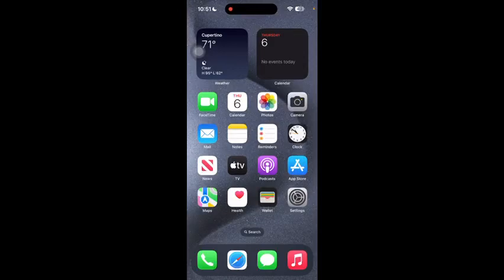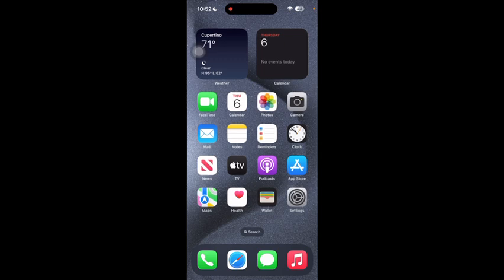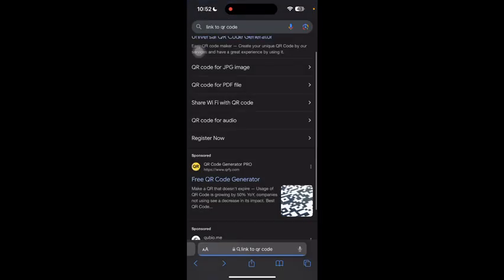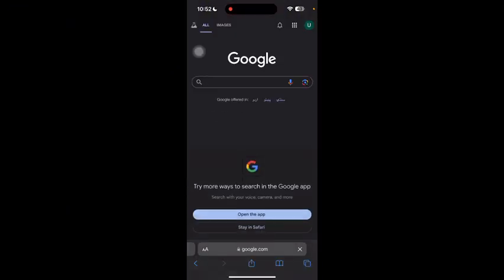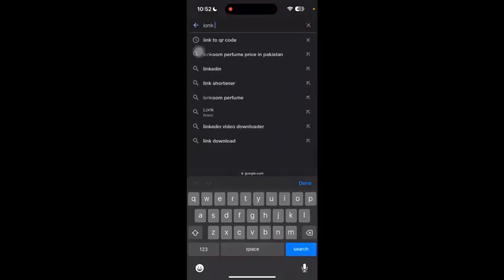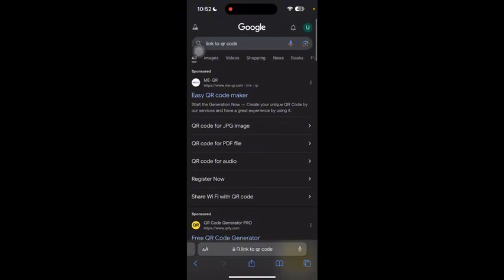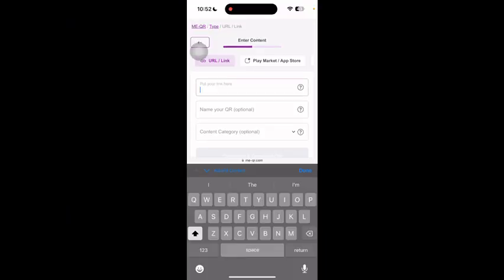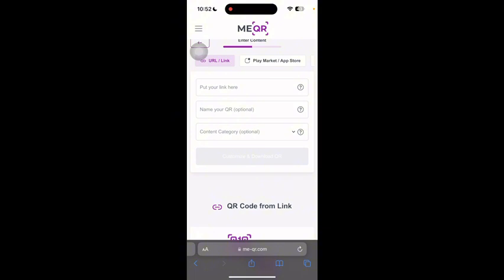HOW TO QUICKLY CREATE APPLE PAY INVOICE VIA QR CODE 2024! | FULL GUIDE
In today's video, I'll show you how to quickly create an Apple Pay invoice via QR code with this full 2024 guide. If you want to streamline your payment process and make transactions easier, I've got you covered. I'll walk you through the steps to generate a QR code for your Apple Pay invoice quickly and efficiently. Let's dive in and simplify your invoicing with Apple Pay!